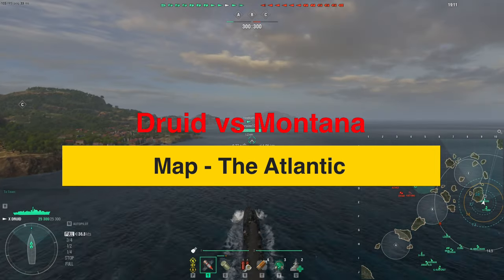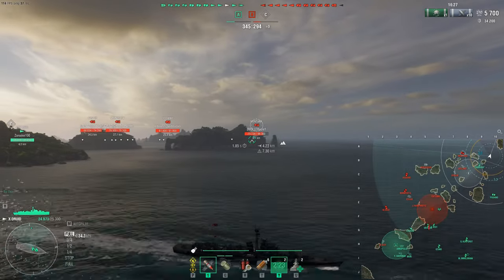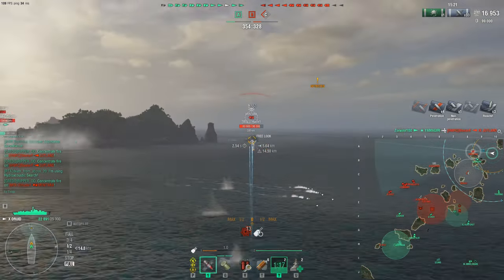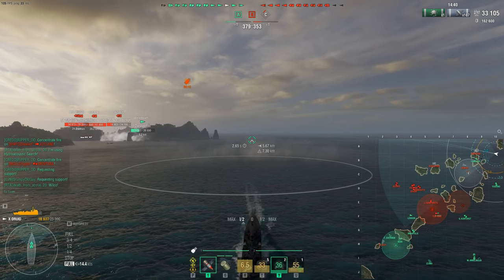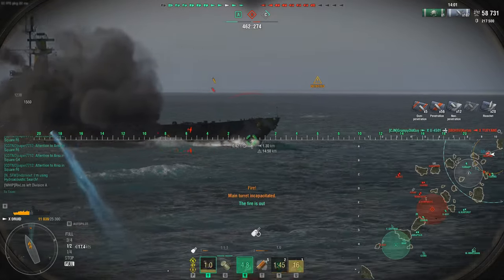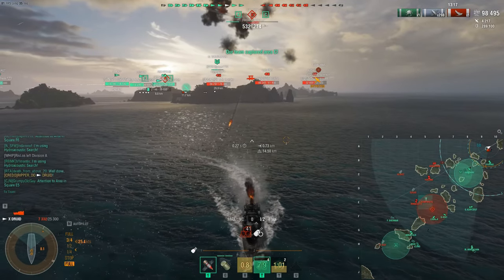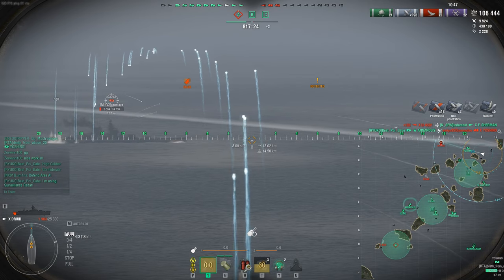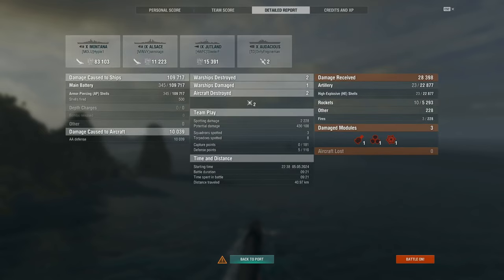Epic! David vs Goliath | Druid vs Montana